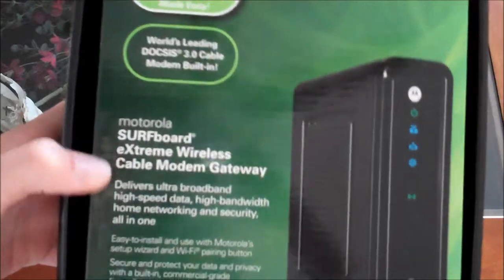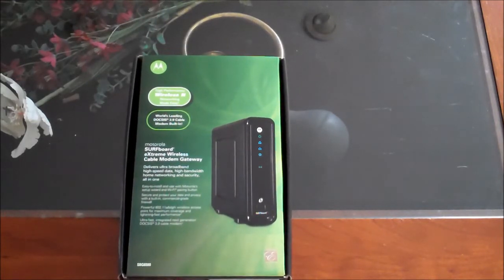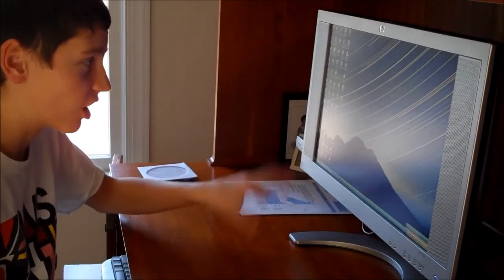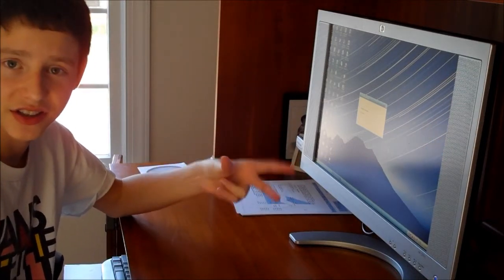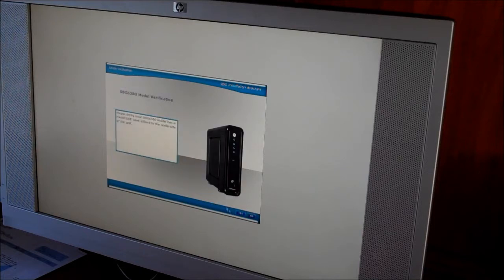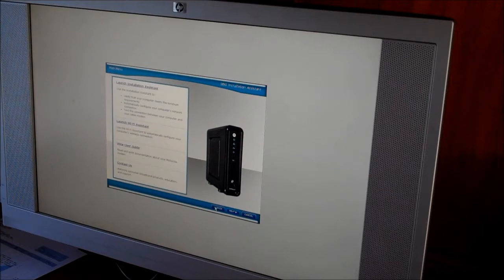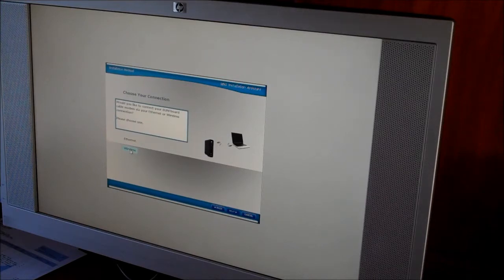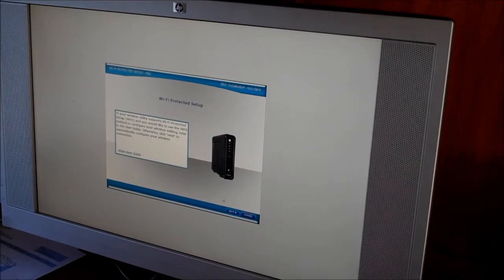How To set up your Motorola ModemRouter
Ill be showing you how to set up your Motorola Surfboard eXtreme Wireless Cable Modem Gateway.